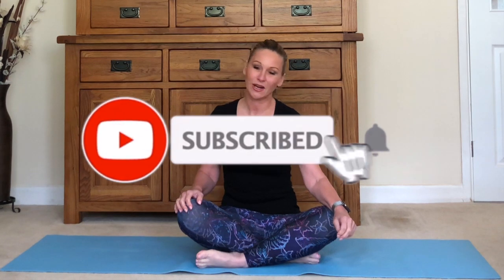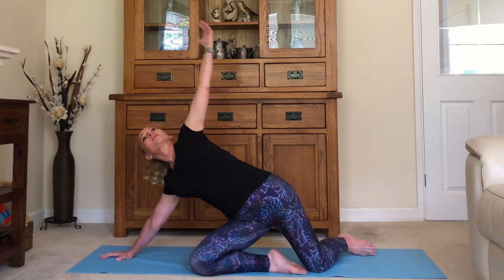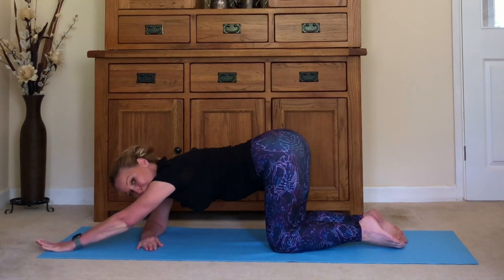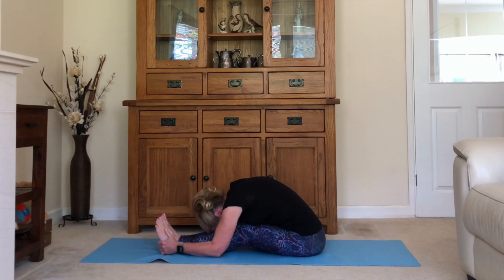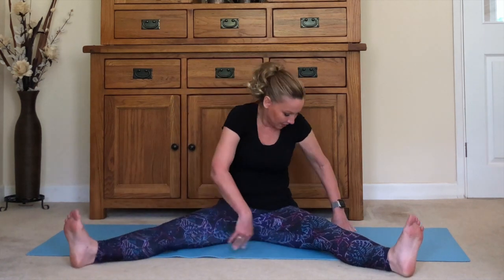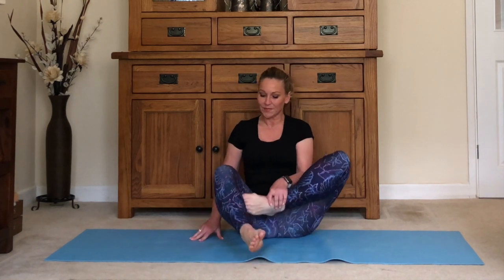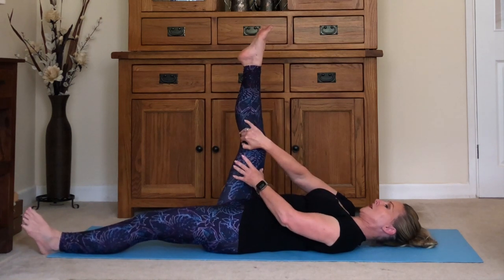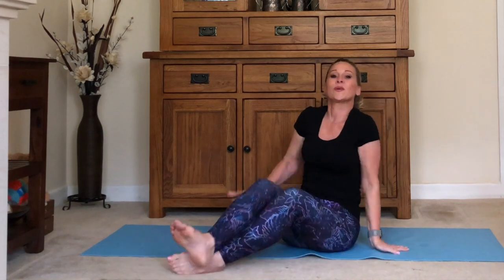Full Body Yoga Flow | Deep Stretch for Ultimate Flexibility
Welcome to this deep stretch yoga class for a full-body workout. This session will help you increase flexibility, lengthen muscles, and relieve aches and pains—all from the comfort of your home. It’s perfect for beginners and all levels of yogis.

Julia

Embrace your best self with this online yoga and meditation practice. Always listen to your body and only stretch to where it feels comfortable. Avoid pushing into pain, but enjoy the intensity of the stretch.

They are all free to watch anytime and as often as you like.

From my home to yours,
Julia

Julia Wylie is best known as an online YouTube yoga teacher with over 30 years of experience teaching yoga and meditation in several countries around the world. She has studied various hatha yoga styles and meditation practices, combining these disciplines into her unique teaching style. Julia is passionate about sharing her love for yoga and meditation to help others achieve their health and wellness goals.